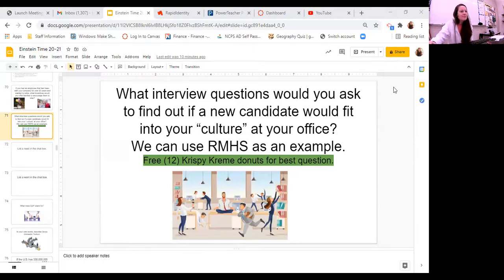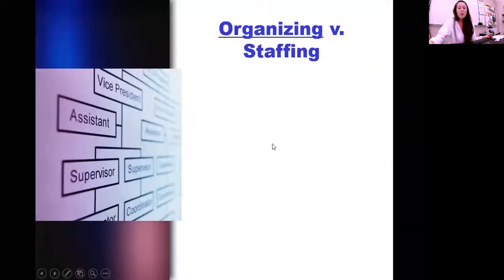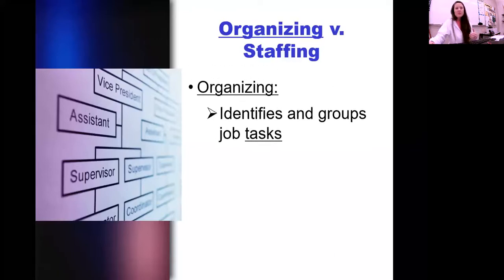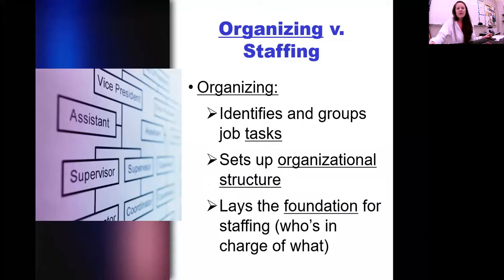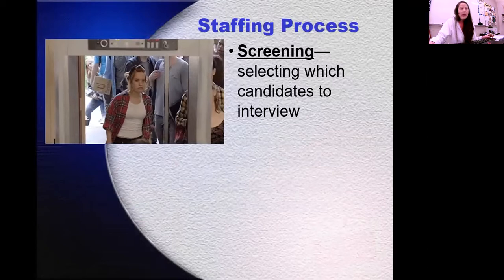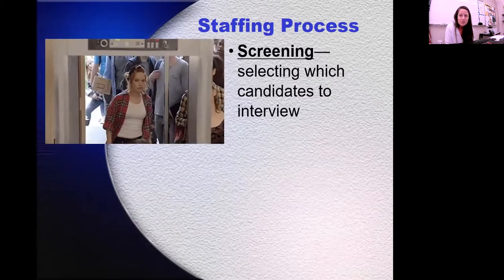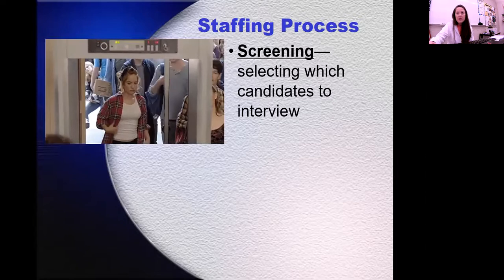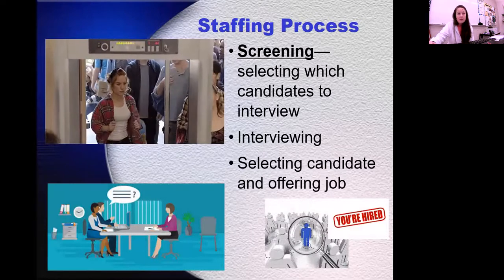March 18 Lecture 2 02 Organizing vs Staffing